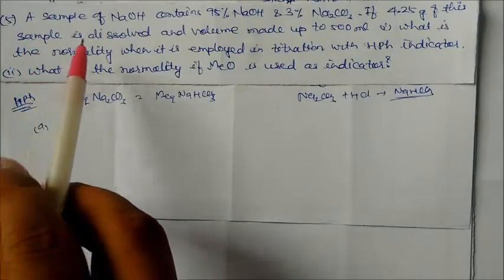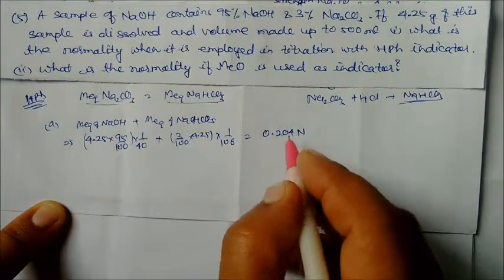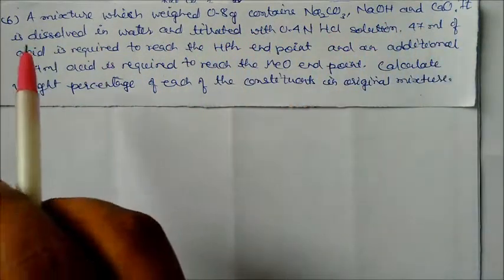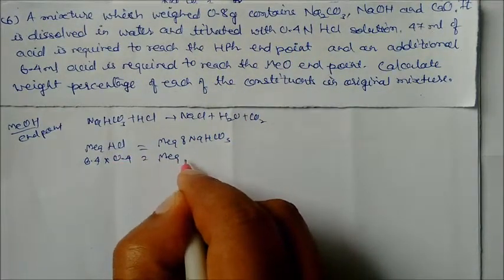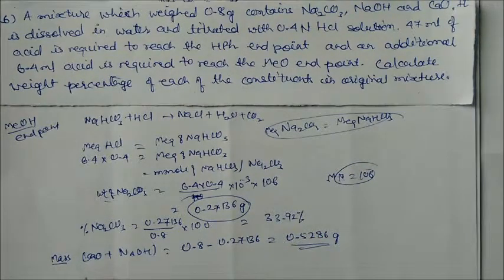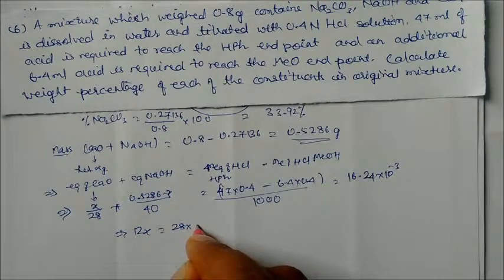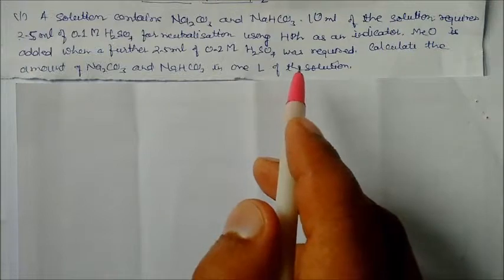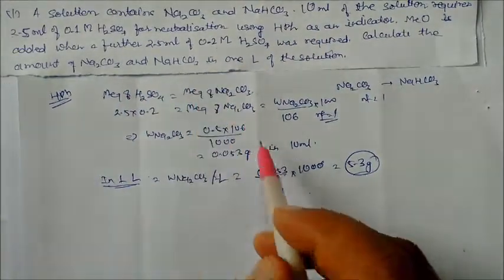Double Titration 2 Solved Numericals